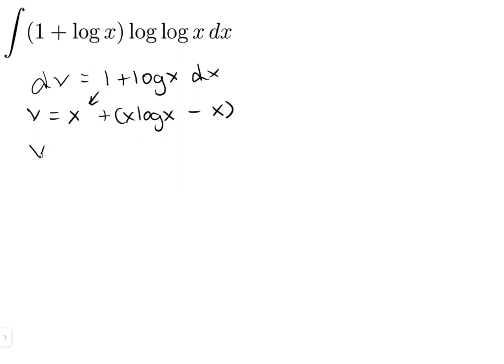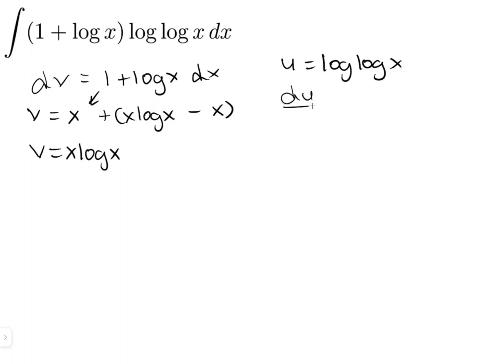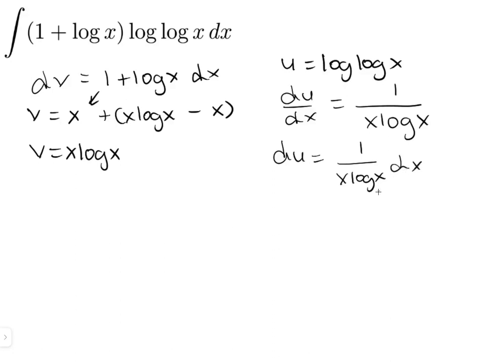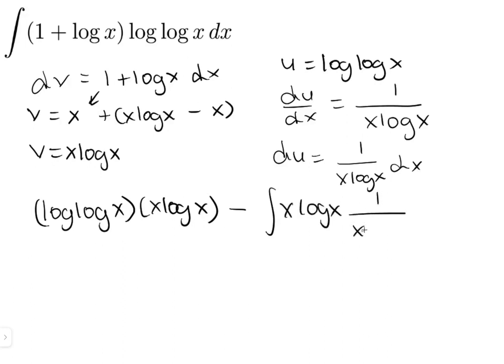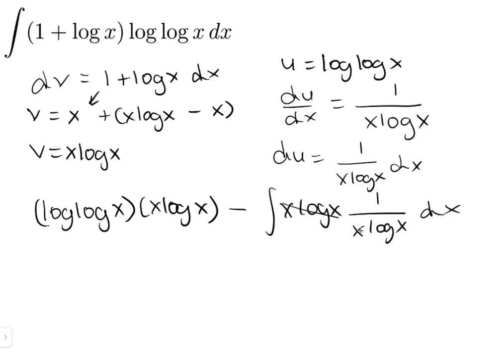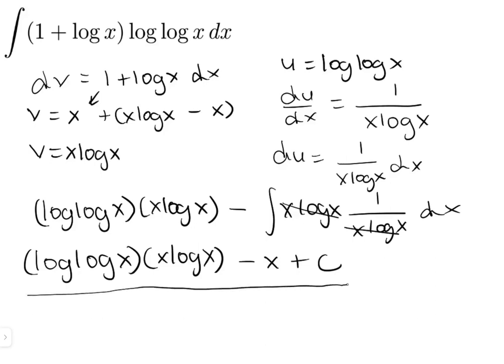The easy way to integrate this (MIT Integration Bee Qualifiers 2022)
9th Grader solves MIT Integration Bee integral
MIT Integration Bee 2022 - CBSE Integration calculus - AP Calculus BC Integration
Hard integral
Integration JEE mains JEE advanced integration chapter
Hard Challenging Integral MIT Integration Bee 2022 Qualifiers Easy Integral